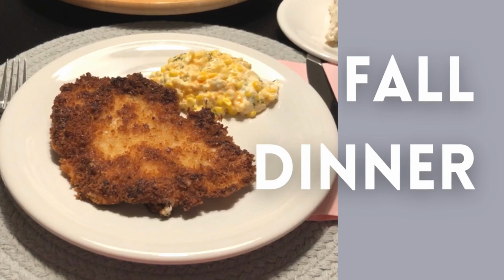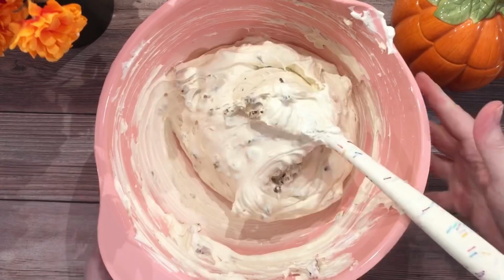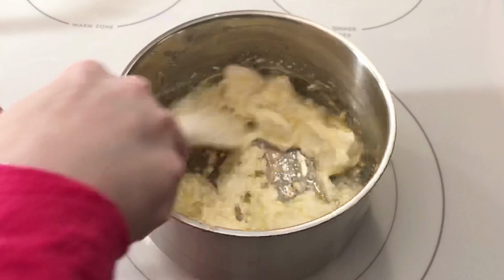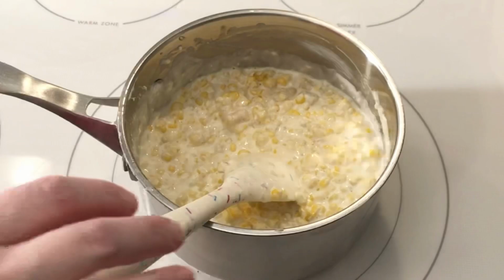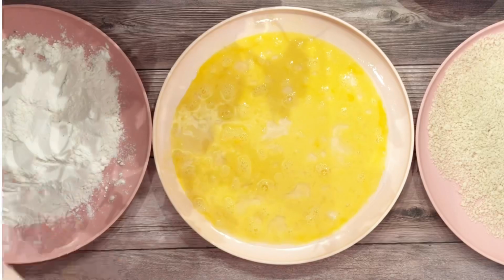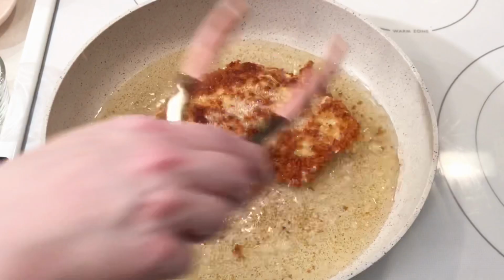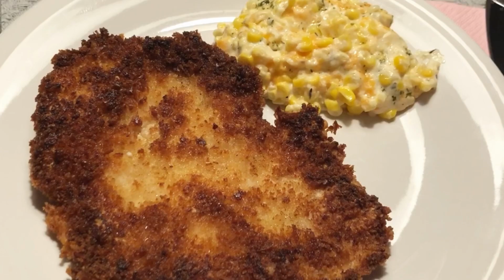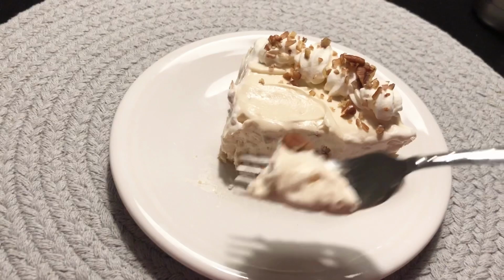Pork Schnitzel and Creamed Corn | Fall Dinner Ideas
Thanks for stopping by my channel to check out this easy and inexpensive meal idea!

This recipe is easy to customize by swapping out the pork for beef, veal, or even chicken.

This recipe is part of a collaboration of many YouTube channels offering delicious and cozy meal ideas that are perfect for this time of year. The collaboration is hosted by some of my favorite youtubers. I think you’ll like them, too!

Thanks, ladies!

Recipe Credits
Schnitzel: